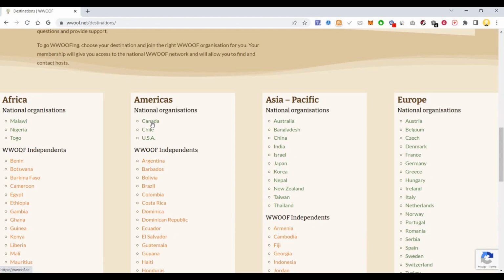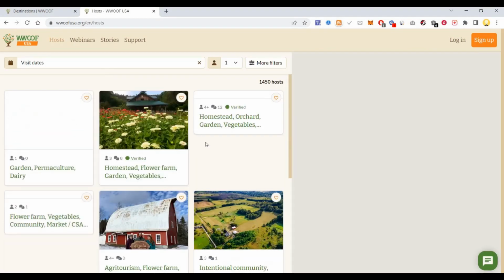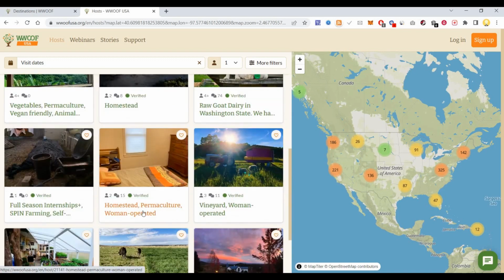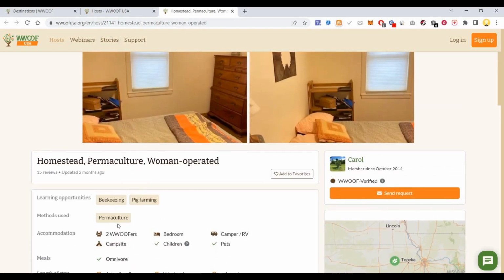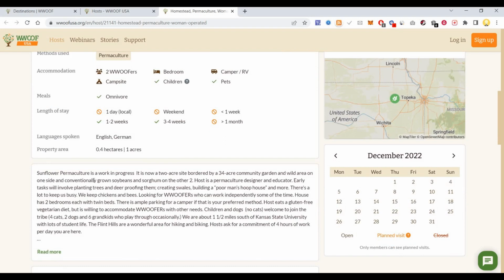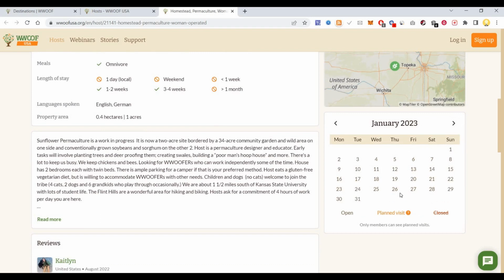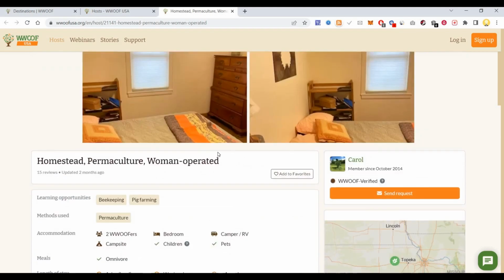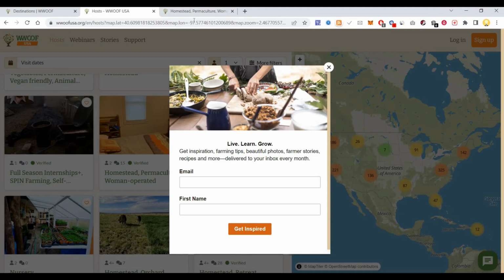How to travel the world staying in the farms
Worldwide Opportunities on Organic Farms (WWOOF) is a worldwide movement to link visitors (WWOOFers) with organic farmers, promote a cultural and educational exchange, and build a global community conscious of ecological farming and sustainability practices. WWOOF started 50 years ago and has grown from a small group in the 1970’s to a worldwide community of hundreds of thousands of people today.

As a WWOOFer, you will participate in the daily life of your host, help on the farm, learn about sustainability, experience a new culture and meet new people,, and receive free room and board during your stay.

As a host, you will open your home to receive visitors who want to connect with organic food, farming and support the sustainability movement.

WWOOF is organized nationally so to join, select the country you are interested in from the map and get growing.